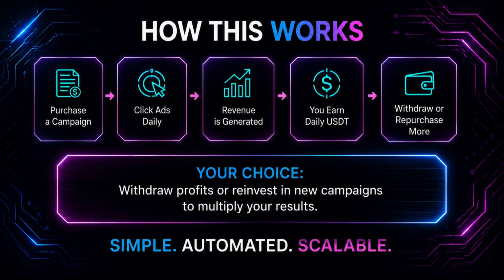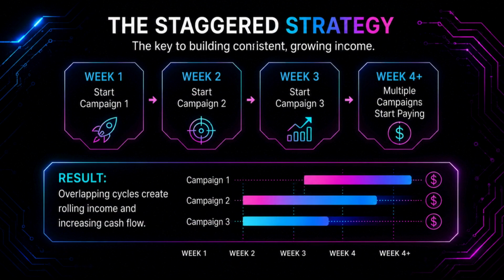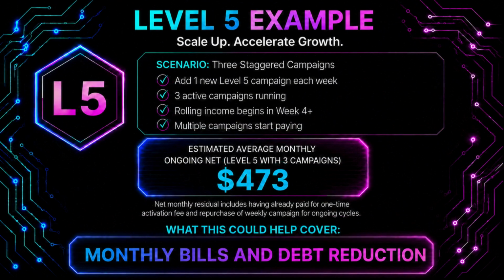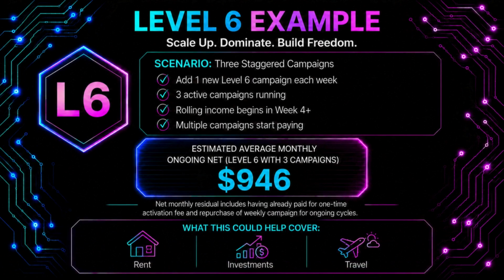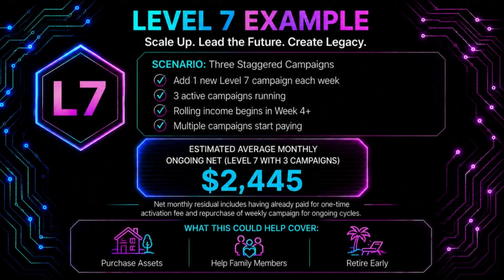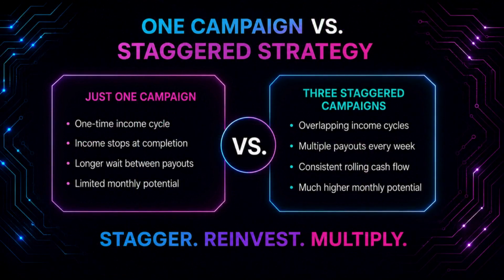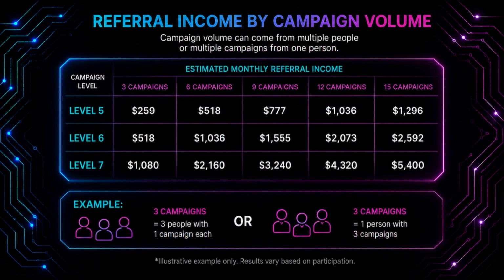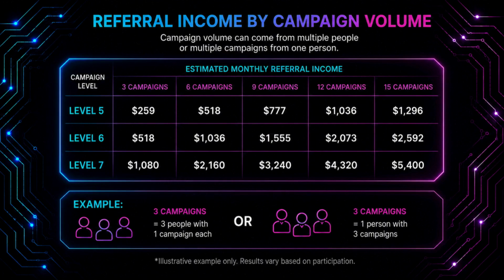CLICKBAITPAYS INCOME STRATEGIES | Best Ways to Maximize Your Earnings | Step-by-Step Guide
Welcome to this detailed guide on CLICKBAITPAYS INCOME STRATEGIES. In this video, I explain some of the best strategies that can help you maximize your earning potential on the ClickBaitPays platform.

Whether you're just getting started or you've already created your account, this tutorial covers practical tips that may help you increase your activity, understand the platform better, and make informed decisions while using ClickBaitPays.